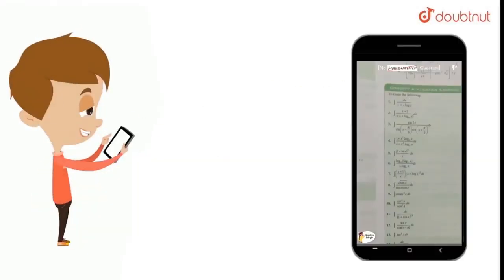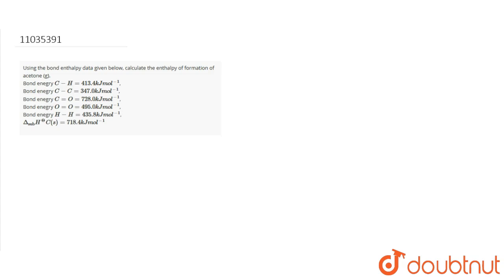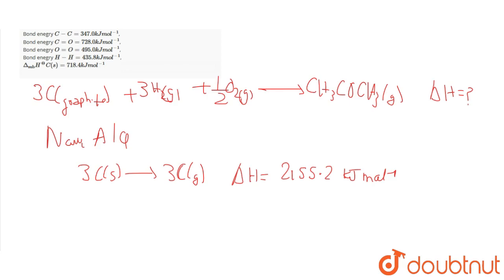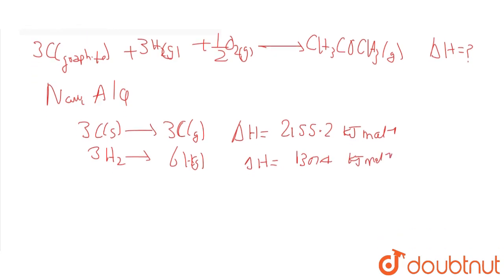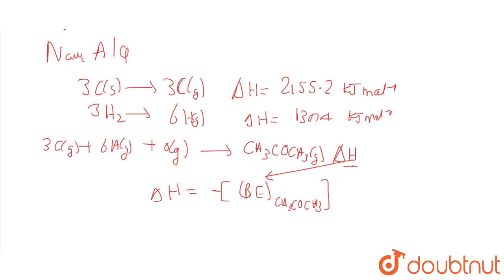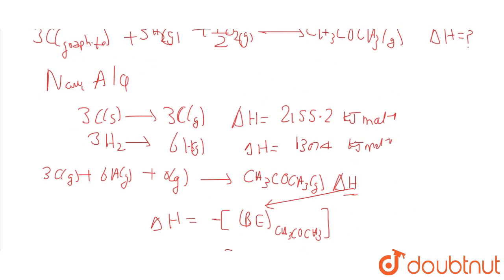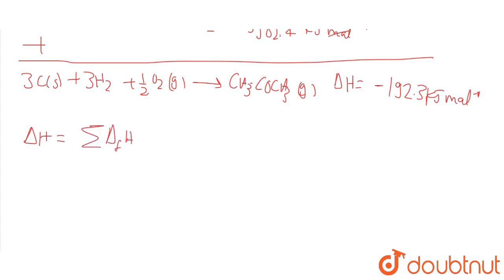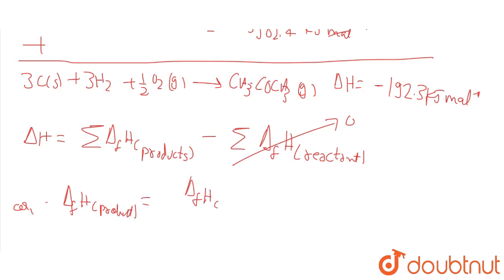Using the bond enthalpy data given below, calculate the enthalpy of formation of acetone (g). Bo...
Question From – KS Verma Physical Chemistry Class 11 Chapter 06 Question – 228 THERMODYNAMICS CBSE, RBSE, UP, MP, BIHAR BOARD

QUESTION TEXT:-
Using the bond enthalpy data given below, calculate the enthalpy of formation of acetone (g). Bond enegry `C-H = 413.4 kJ mol^(-1)`, Bond enegry `C-C = 347.0 kJ mol^(-1)`, Bond enegry `C=O = 728.0 kJ mol^(-1)`, Bond enegry `O=O = 495.0 kJ mol^(-1)`, Bond enegry `H-H = 435.8 kJ mol^(-1)`, `Delta_(sub)H^(Theta)C(s) = 718.4 kJ mol^(-1)`

KS Verma Physical Solutions for class 11, NEET and IIT-JEE aspirants

Doubtnut provides KS Verma Physical Solutions for class 11 , NEET and IIT-JEE aspirants. KS Verma chemistry books are a must have study material for JEE (Advanced) preparation. Students learning Physical chemistry from KS Verma book get a precise idea of topics that are to  be learned for the preparation of JEE Main and Advanced.

KS Verma Chemistry solutions are arranged chapter-wise and within each chapter they are arranged by topic-wise. The video solutions are prepared in an easy to understand language.

You can start learning with chapter-wise video tutorials of KS Verma on our YouTube channel.

Prepare your class 11 Chemistry  with our intuitive video solutions and score well in your final academic2019-20 and IIT JEE 2020 exam.

भौतिक विज्ञान/रसायन विज्ञान/जीव विज्ञान/ के सभी सवालों के वीडियो देखिये और मुफ्त
में खोजिये सवाल का जवाब  - 5 लाख  से भी ज़्यादा सवालों के जवाब हैं Doubtnut ऍप पर